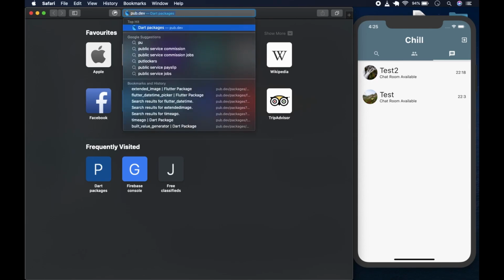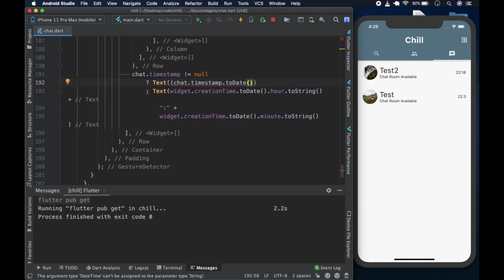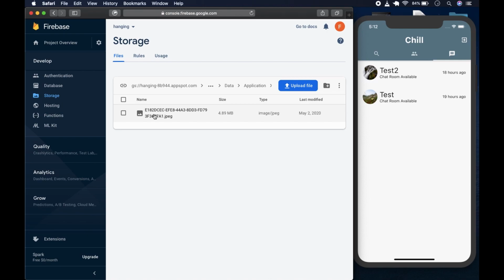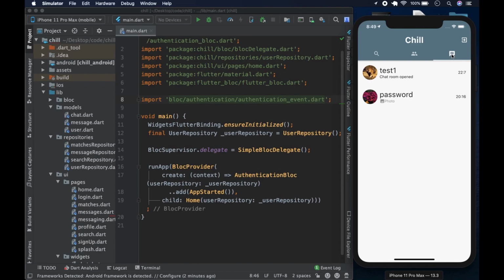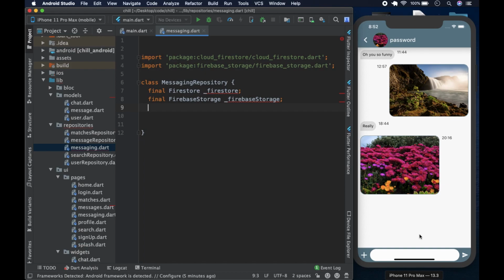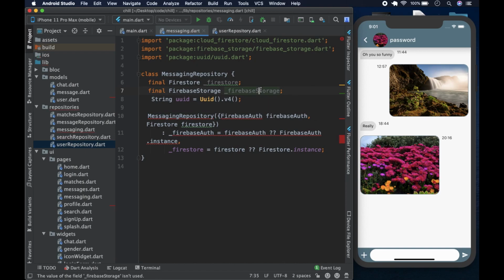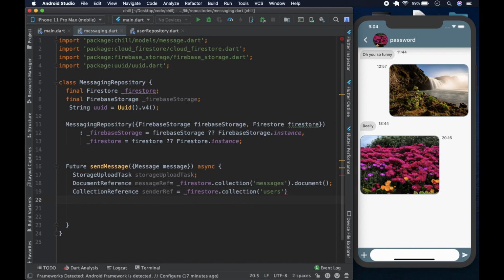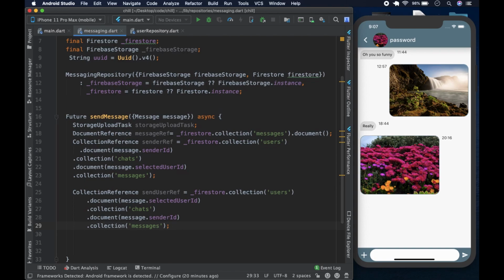Build Flutter Tinder Clone with Firebase & BLoC #36/41 Messaging Repository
Build a Flutter Tinder Clone with Firebase and BLoC. In this video we work on the Messaging Repository